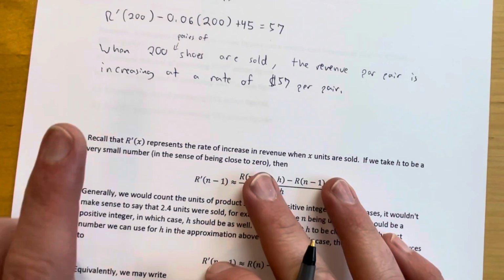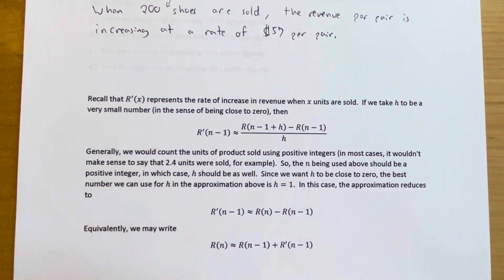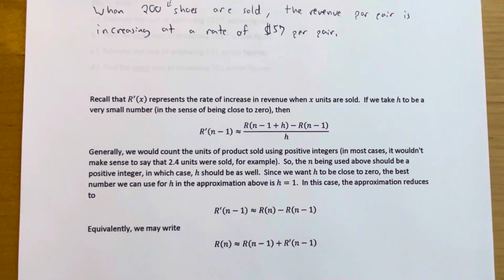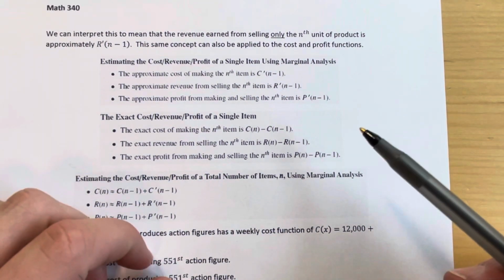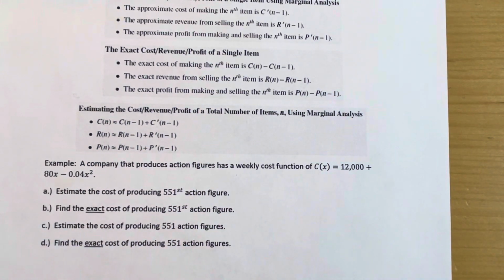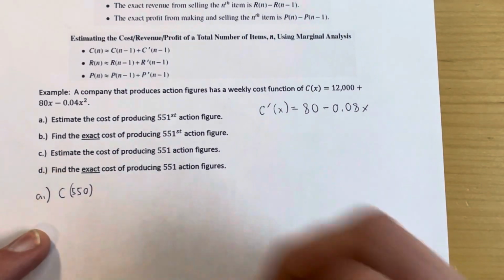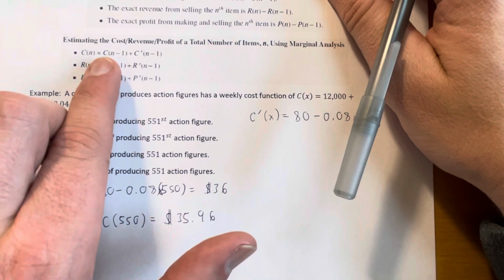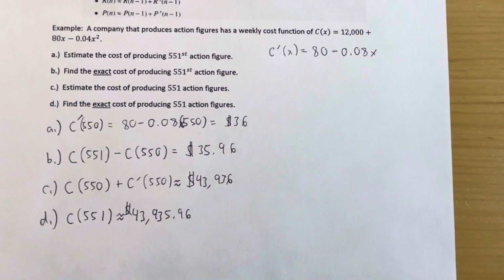2.3 - Introductory Derivative Rules and Marginal Analysis (Part 3)